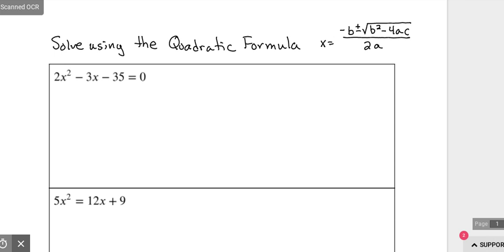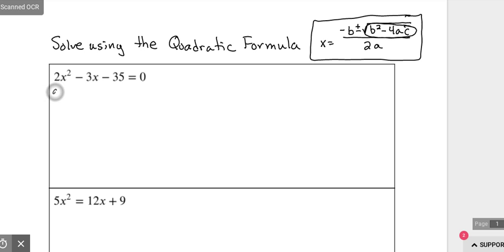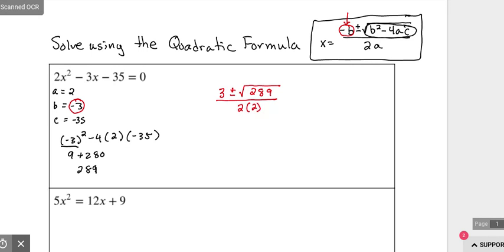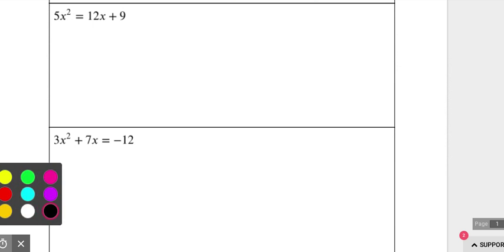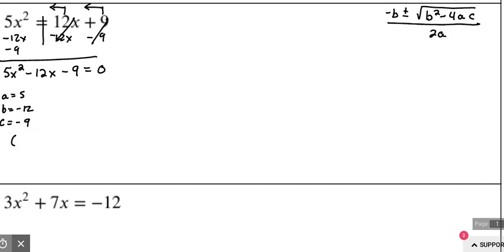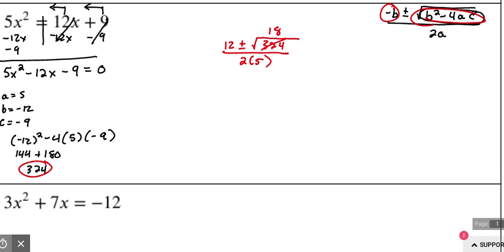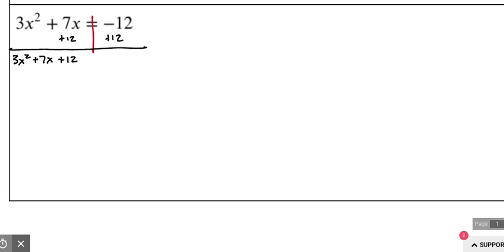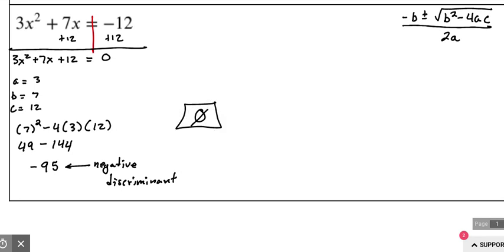Quadratic Formula Help Video